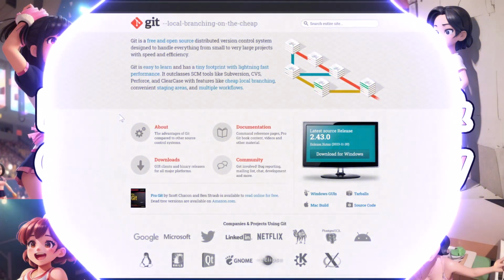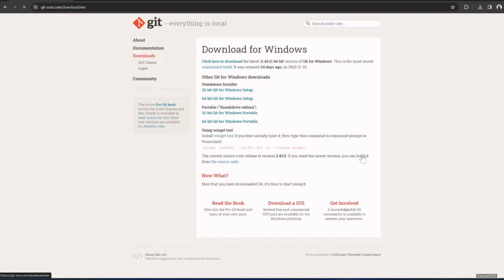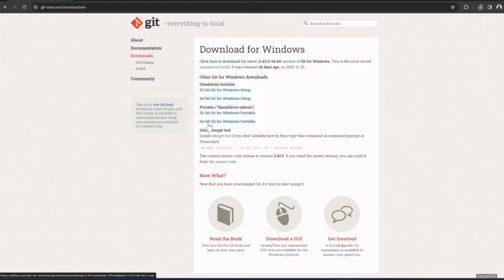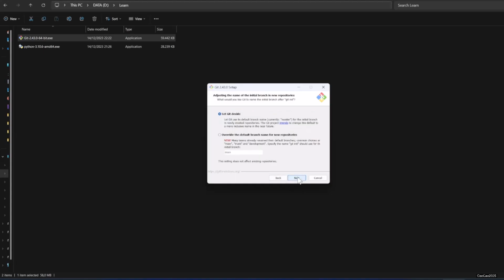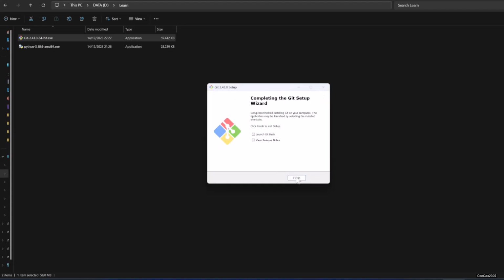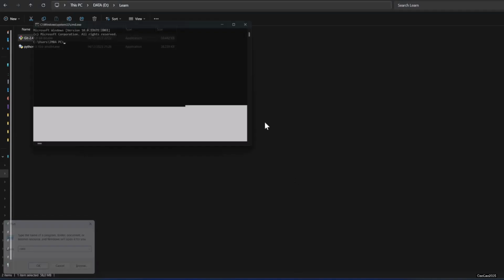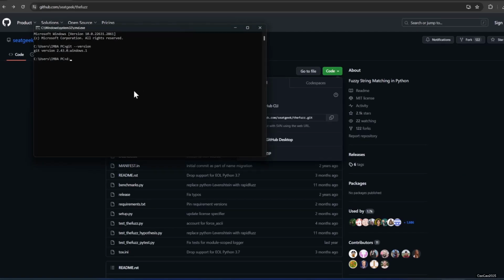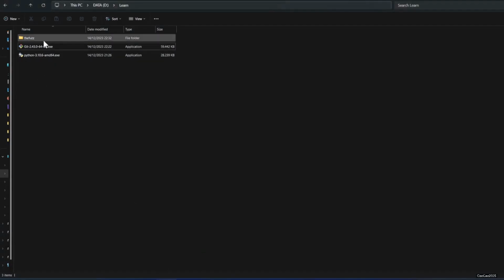Git It Done! How to Install, Check Version & Clone Your First Library (Easy Tutorial)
Unlock the power of version control with Git! This beginner-friendly video guides you through installing Git, checking your version, and cloning your first library – all in one clear and concise tutorial.

No coding experience required! You'll learn:

- Downloading and installing Git for your operating system.
- Verifying your installation with a simple Git command.
- Navigating the command line and understanding basic Git terms.
- Cloning a library from a popular platform like GitHub.

Don't miss out on this fast-paced and practical way to master Git!